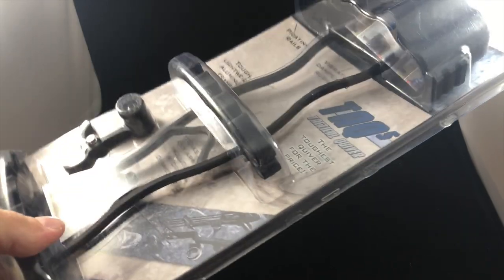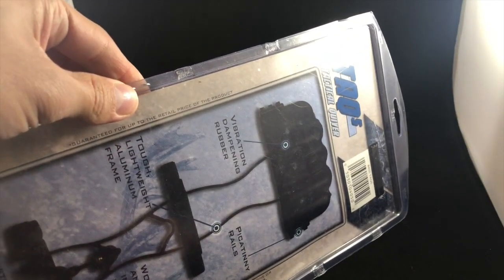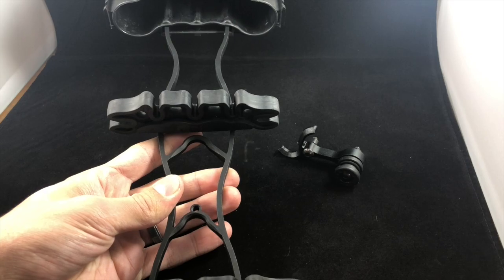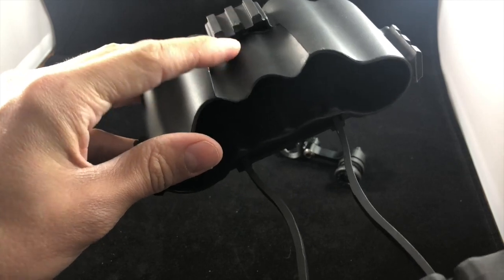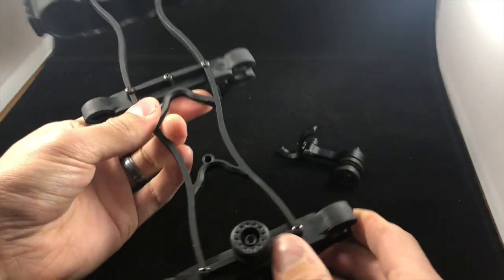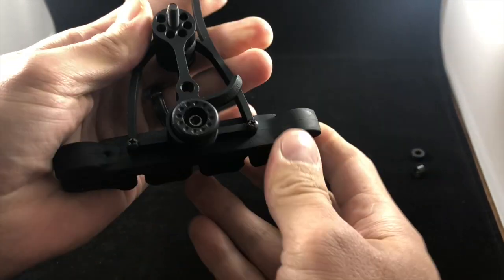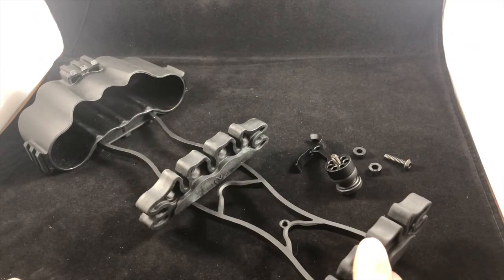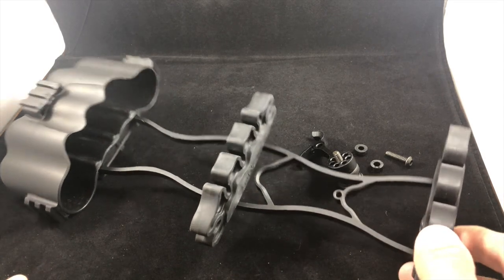Muzzy TAQ 5 Arrow Quiver: Gear Review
Follow along as we dive into the Muzzy TAQ 5 Arrow Quiver. I have been using this quiver for two years now and it is a great option for under $25! This will make you a better bowhunter!